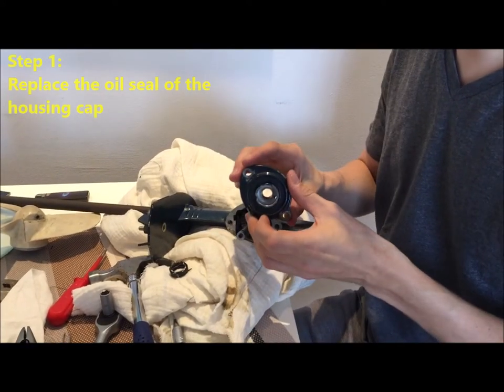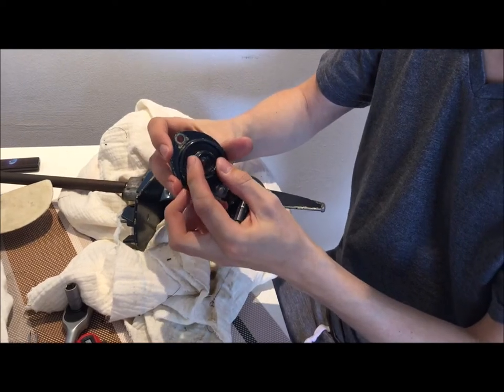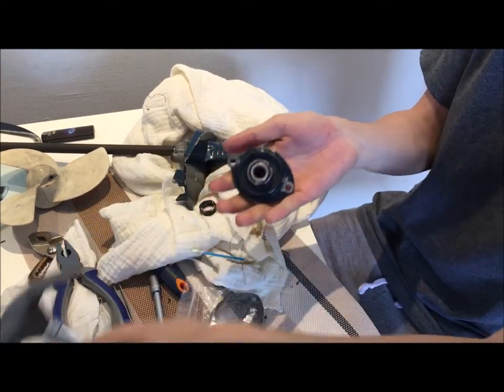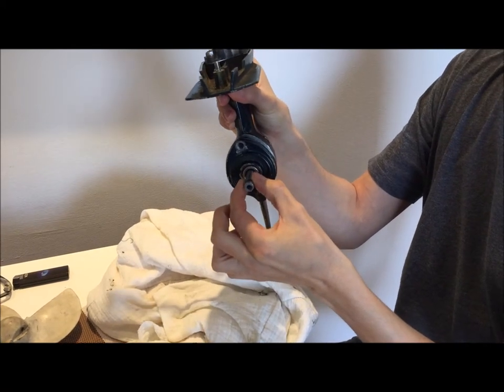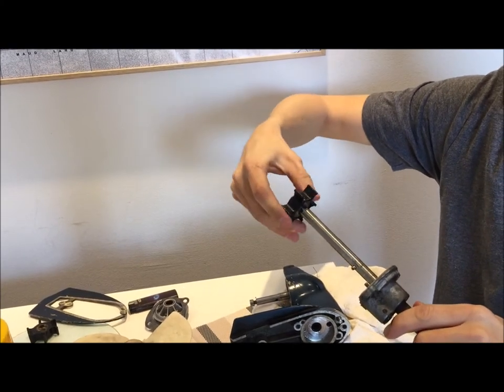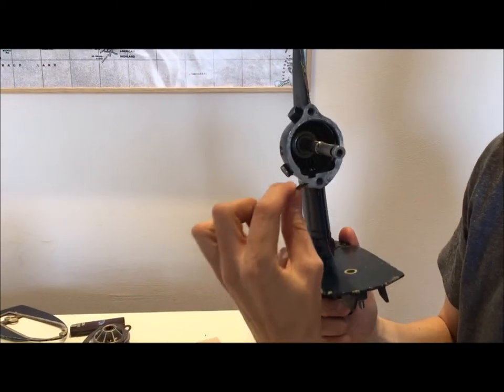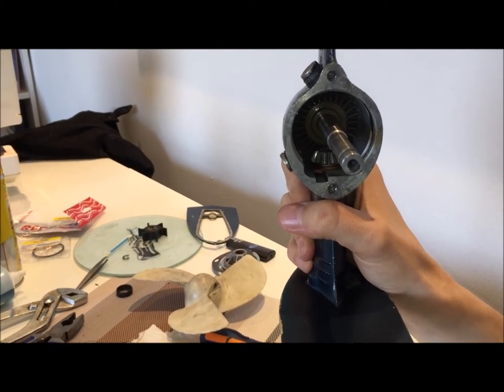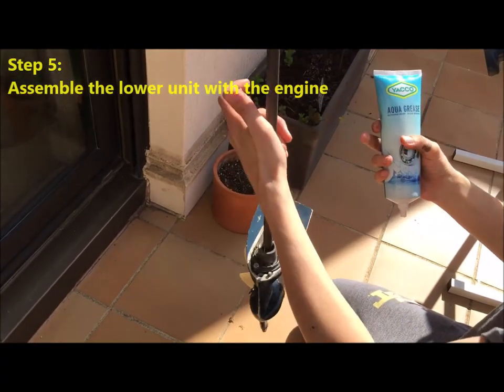Yamaha 2B (2hp) outboard - Reassembling Lower Unit after Impeller change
Replacement of the impeller & Reassembling Lower Unit of a Yamaha / Mariner 2B (Model 6A1) - with a french accent

00:00 : Step 1 : Replace Oil Seal
02:00 : Step 2 : Install Cap on Gearbox
02:55 : Step 3 : Assemble water pump & Drive shaft
05:24 : Step 4 : Assemble head of water pump to lower unit
06:08 : Step 5 : Assemble lower unit with Engine
07:06 : Bonus